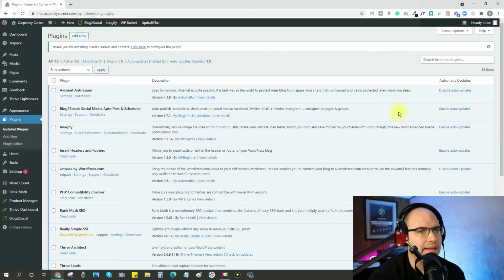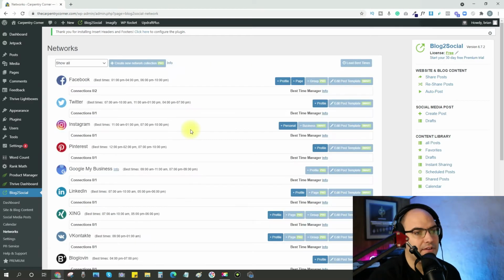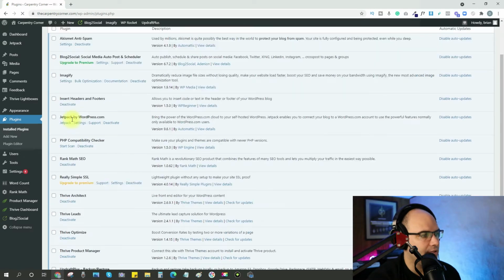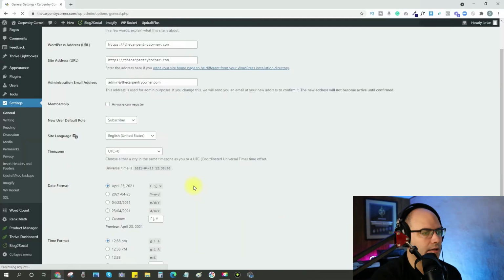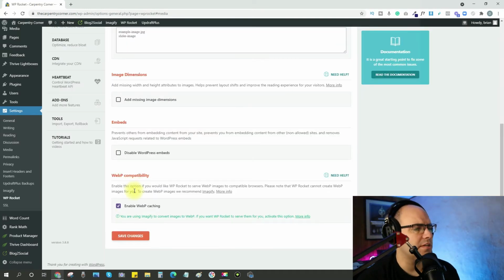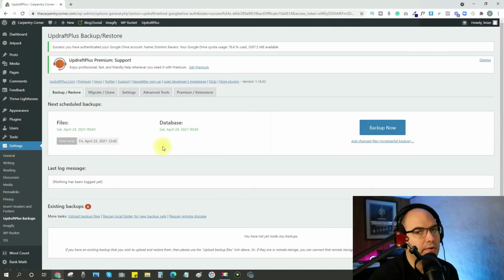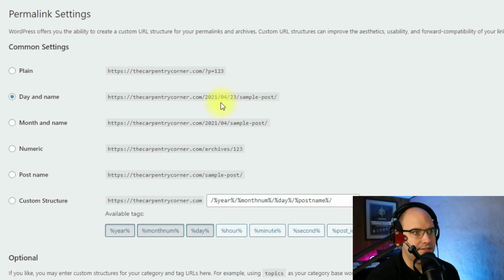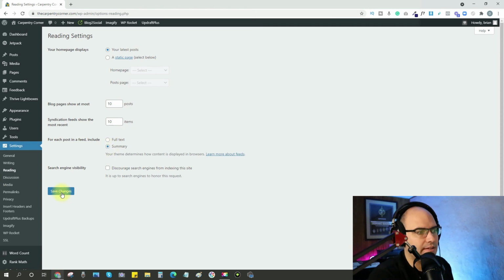How-To Install Wordpress Plugins (Cont.) - Affiliate Website Masterclass